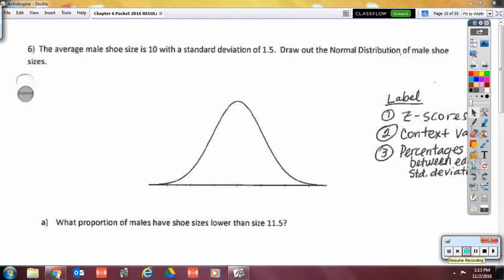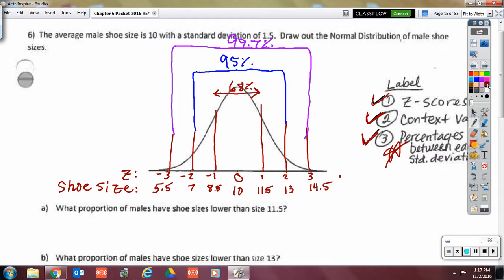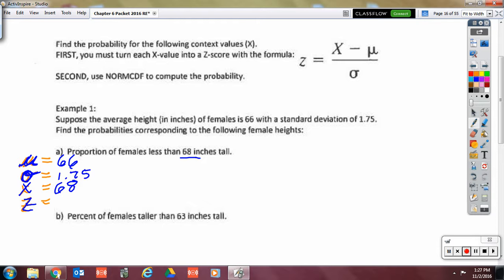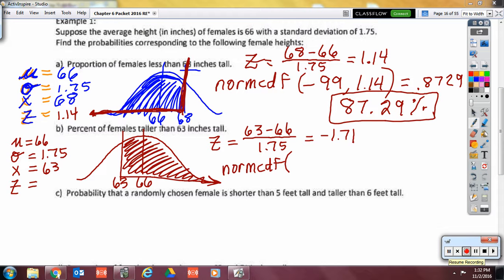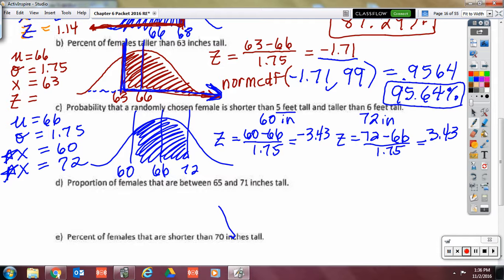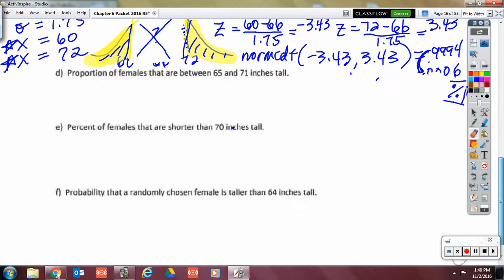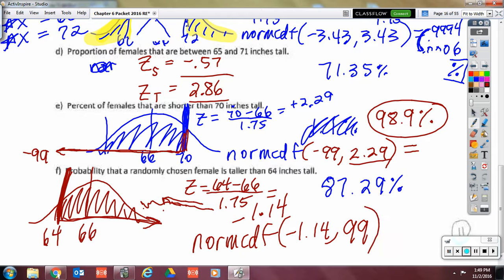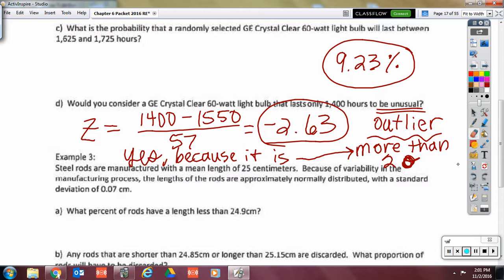Chapter 6 Notes Part 2 Regular Statistics